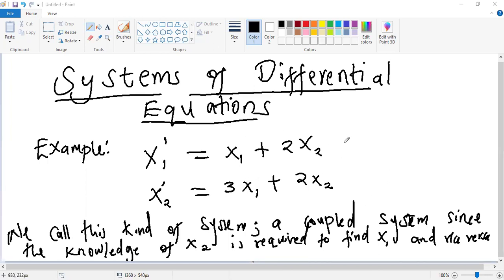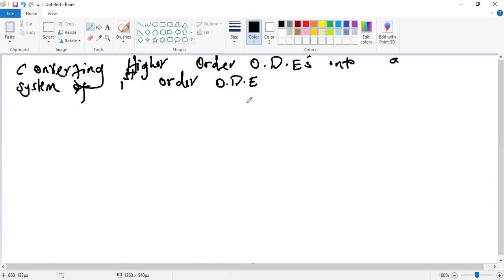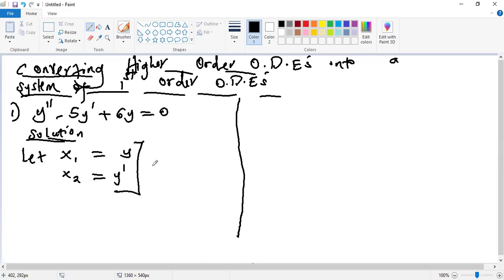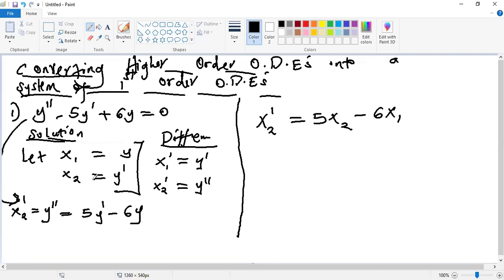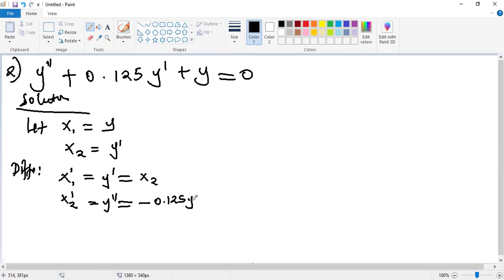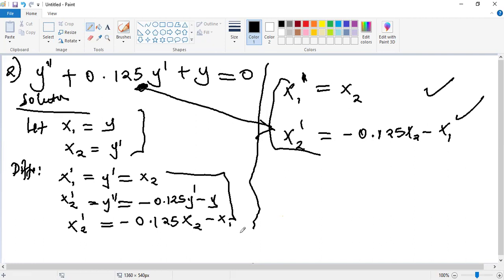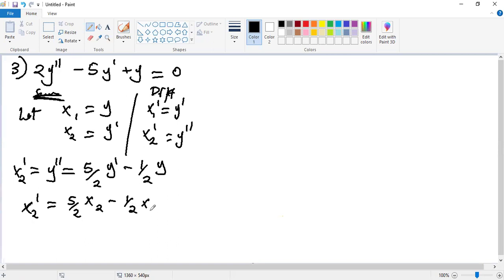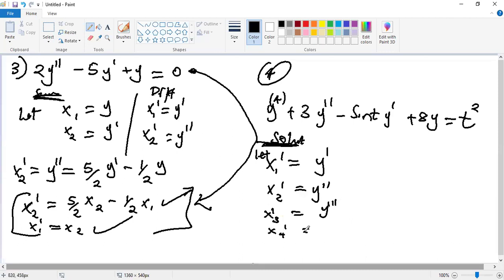Systems of Differential Equations 1